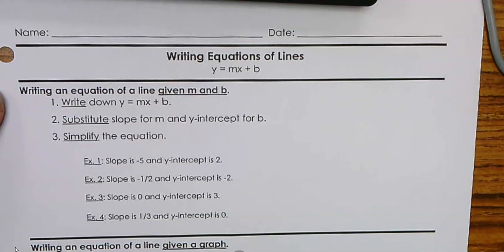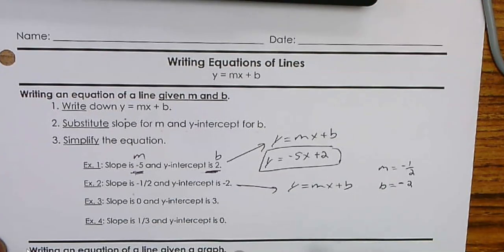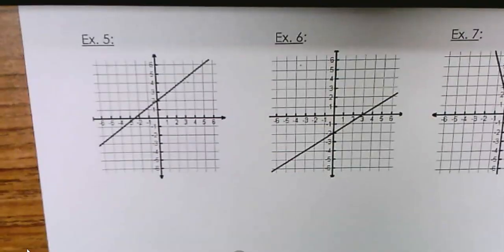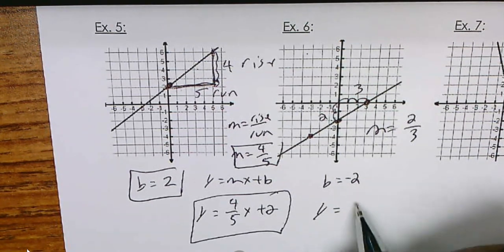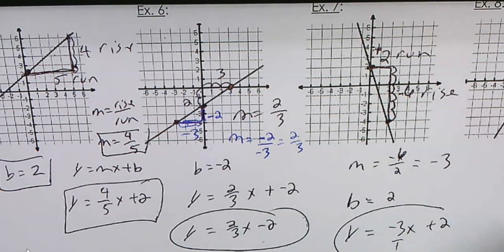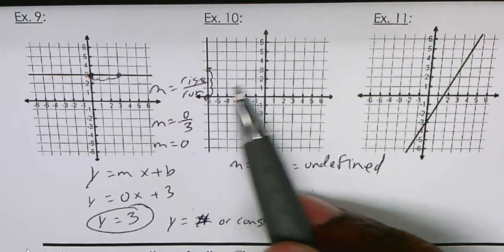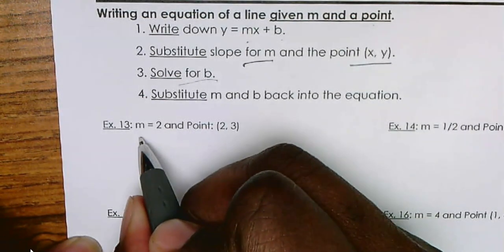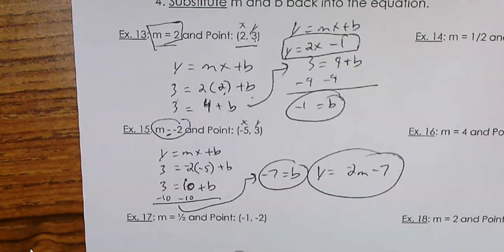Writing equations for a line using it's slope and y intercept